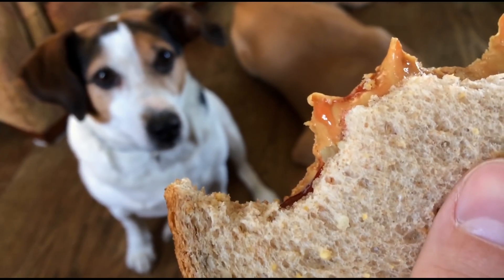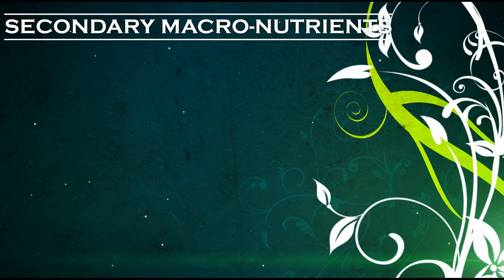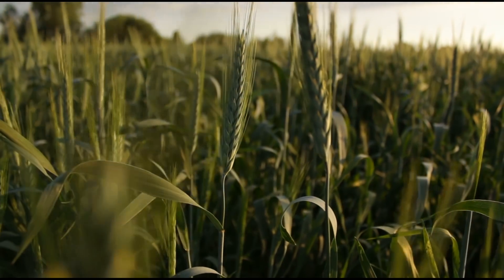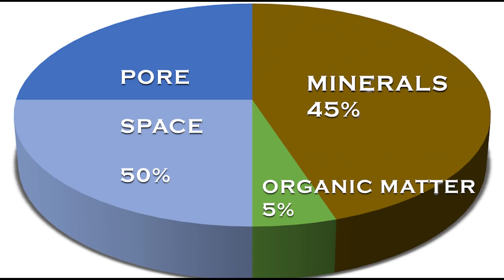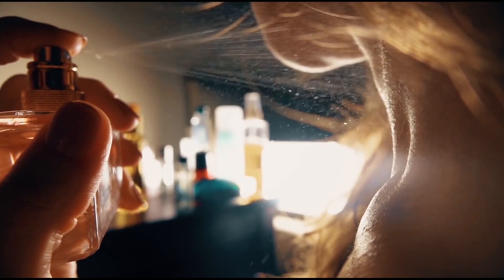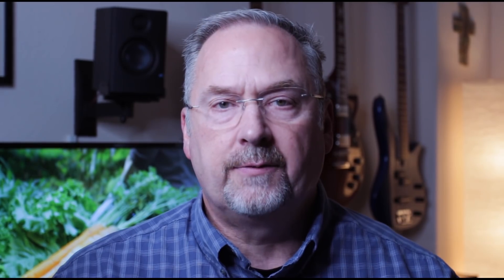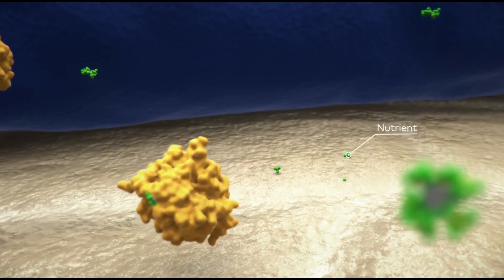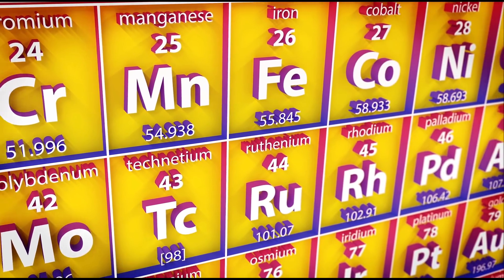PERMACULTURE HEALTHY SOIL SCIENCE | Organic Gardening Advice for Fertilizer NPK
Permaculture Healthy Soil Science | Fertilizer for Organic Gardening. How to Choose the Right One for Your Garden. NPK, Nitrogen, Phosphorus, Potassium. What is it? How does it work? Is it safe to use? What's the difference between Organic and Synthetic fertilizer? In this episode of The How Do Gardener we dig into and answer these questions.

Jobe's Organics

Jobe's Organics All Purpose Organic Fertilizer
Jobe's Organics All Purpose Fertilizer 5-2-3 Water Soluble Plant Food
Safer Brand 5180-6 Neem Oil Ready-to-Use Fungicide
Blue Spark Blackout SL XLR Condenser Mic
Blue Compass Mic Boom Arm
Great Smartphone Gimbal
My Main Camera
My Favorite Lens
Another Handy Lens
My Drone
Awesome Tripod